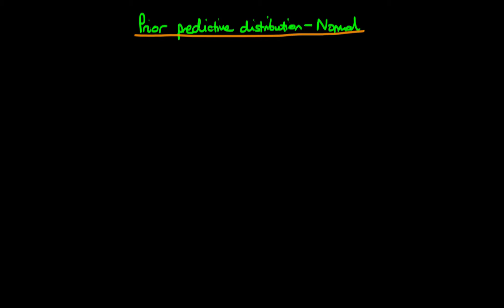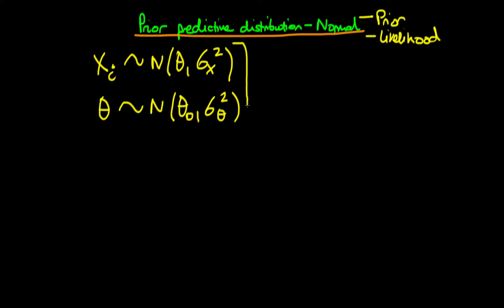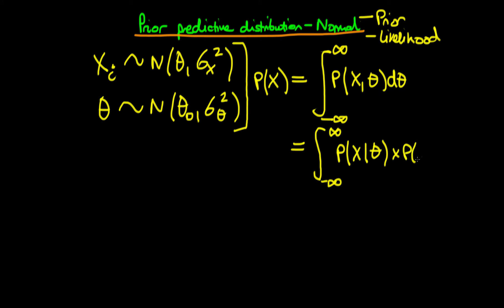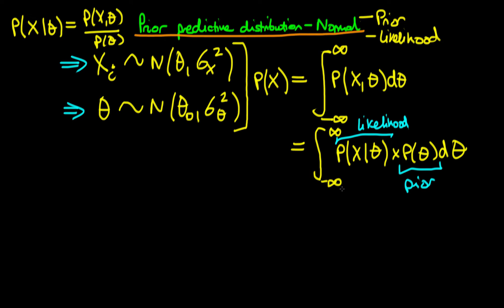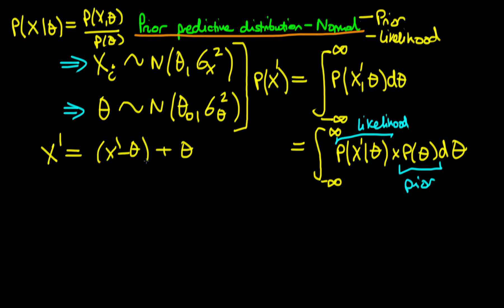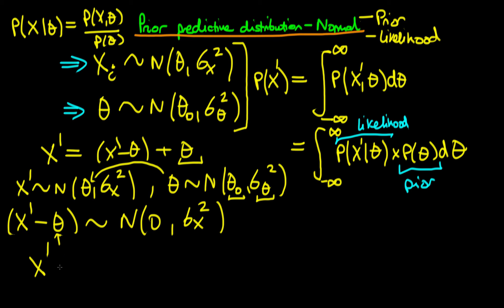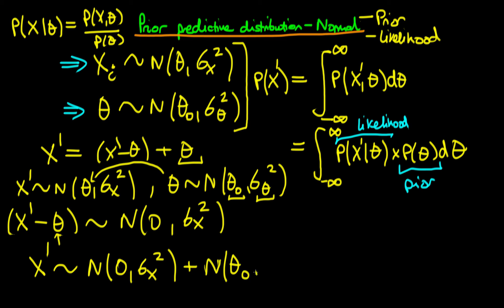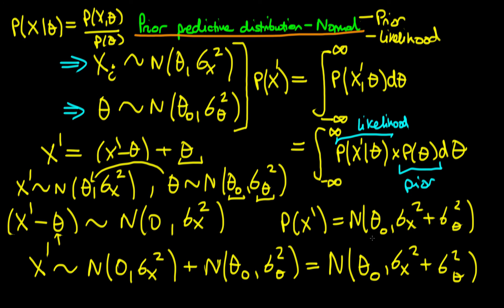34 - Normal prior and likelihood - prior predictive distribution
This video provides a derivation of the normal prior predictive distribution for the case of a normal prior distribution and likelihood.

If you are interested in seeing more of the material, arranged into a playlist, please For more information on econometrics and Bayesian statistics,